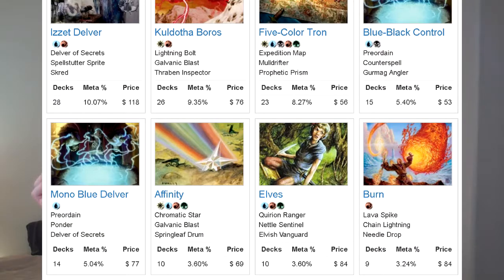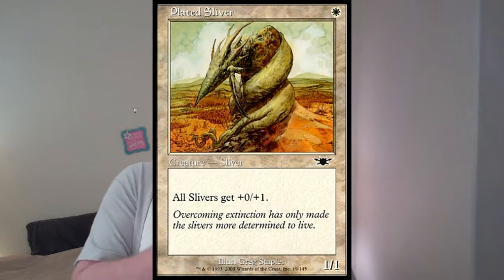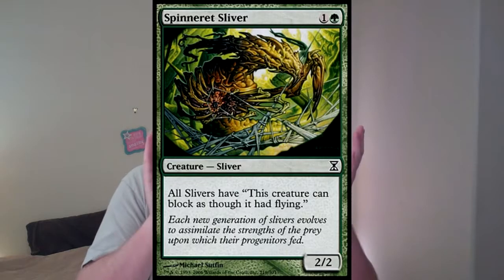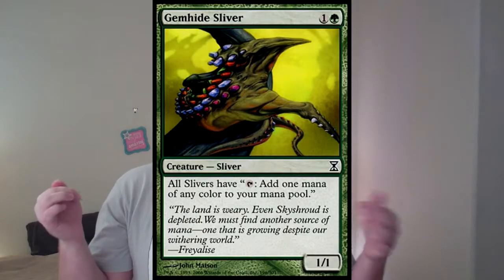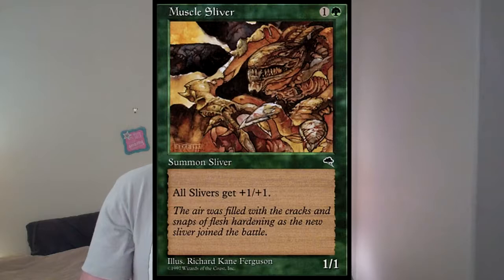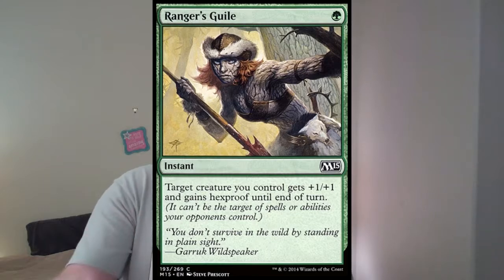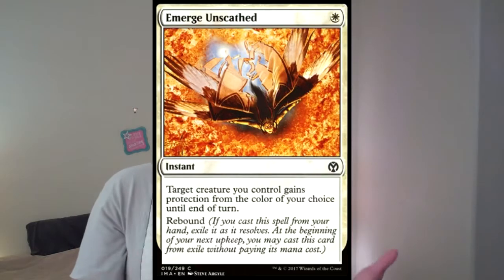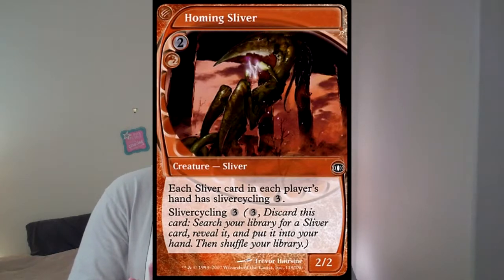Pauper Slivers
-My Published Book!